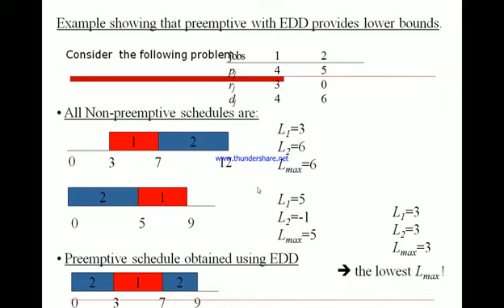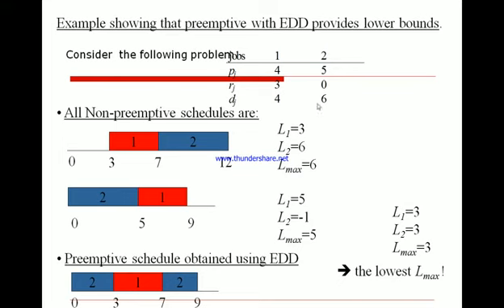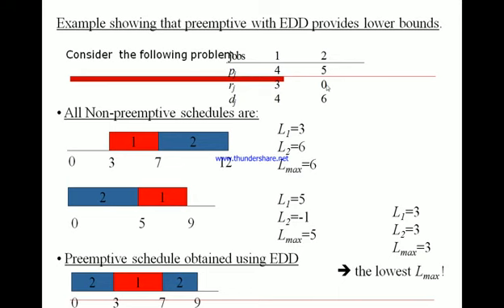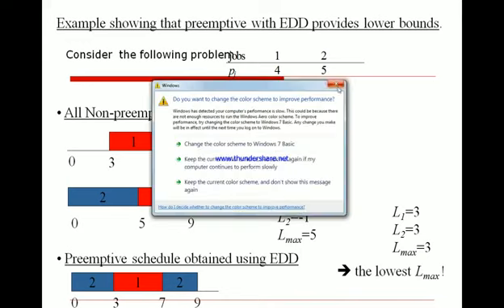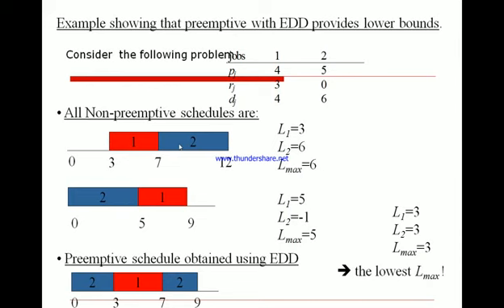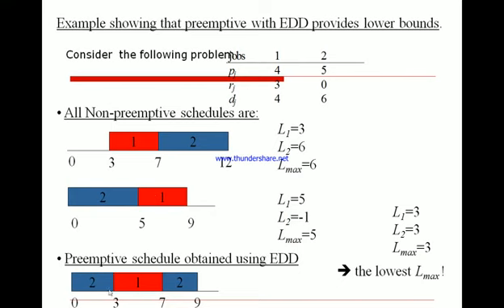Earliest Due Data provides lower bounds | Industrial Scheduling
preemptive with EDD provides lower bounds